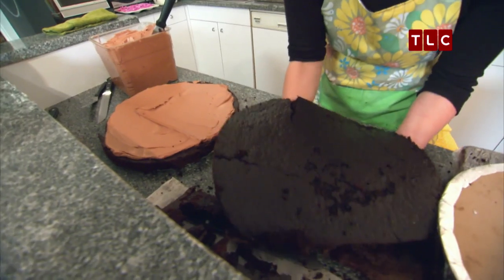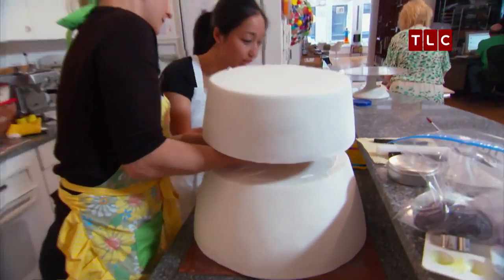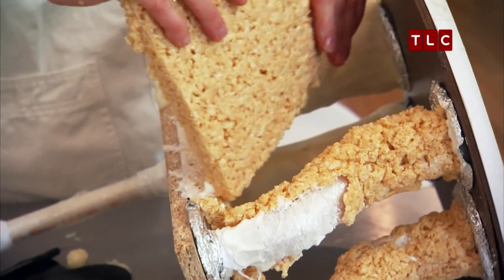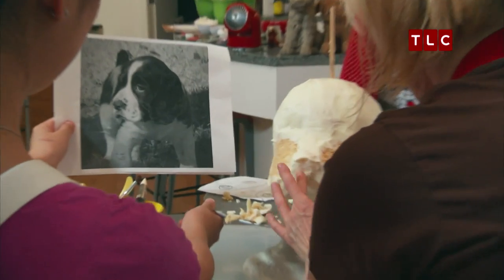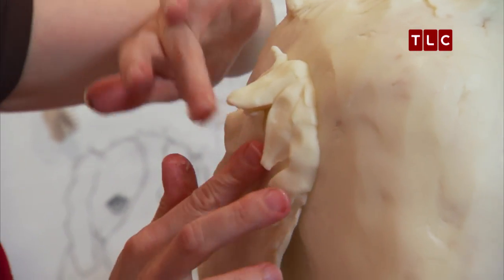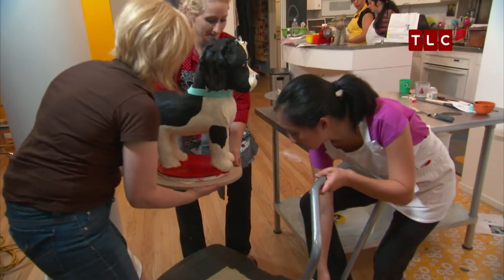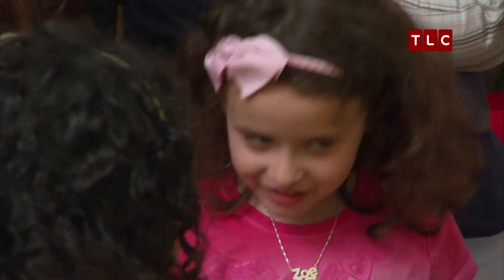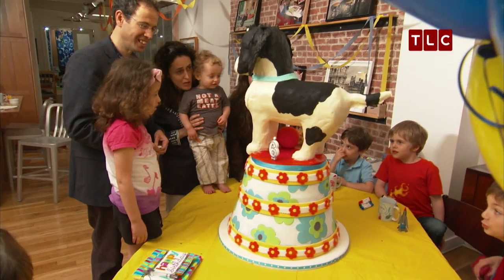The Sculpted Spaniel | Fabulous Cakes | Sweet AF Wednesdays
If you can name it, Cake Power can bake it! Kate Sullivan and her team makes a four foot tall Springer Spaniel made out of cake for a six year old's birthday party!

Want more of Fabulous Cakes?

About TLC: TLC is a global lifestyle and entertainment destination, presenting non-scripted and scripted programming featuring real life stories and universal themes that resonate with viewers around the world.